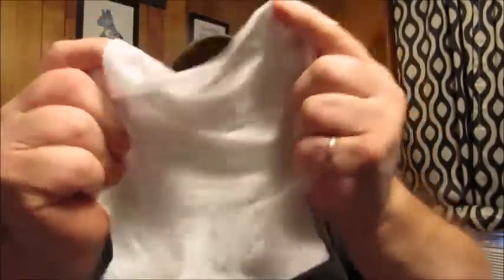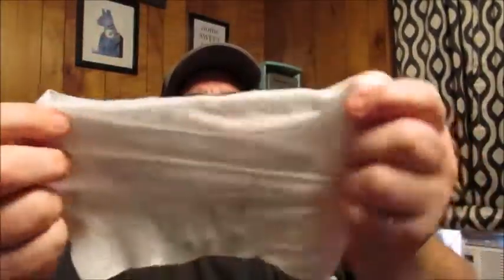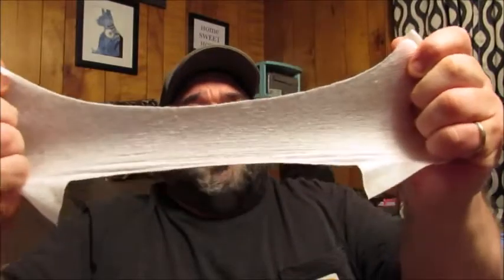WaterWipes Review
Today I am here to tell you about the WaterWipes, which you can find at the following link: